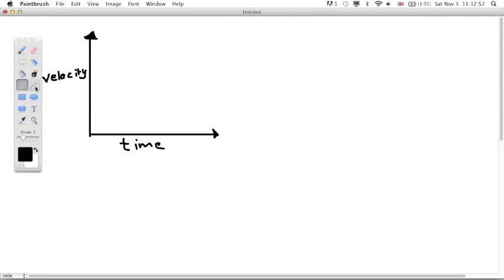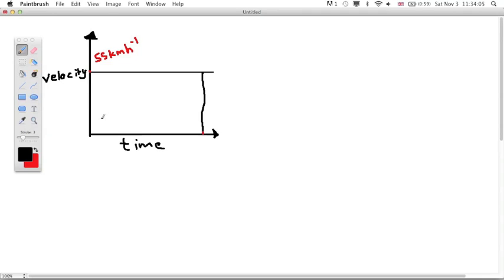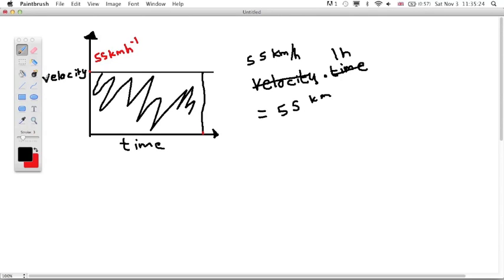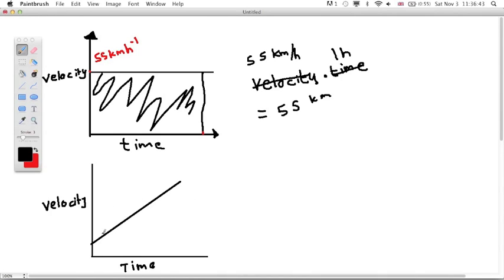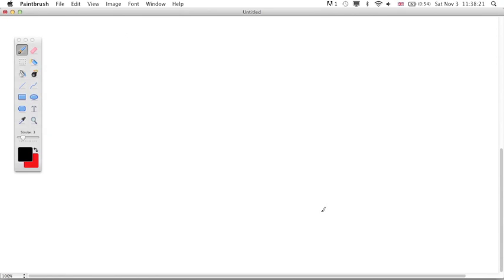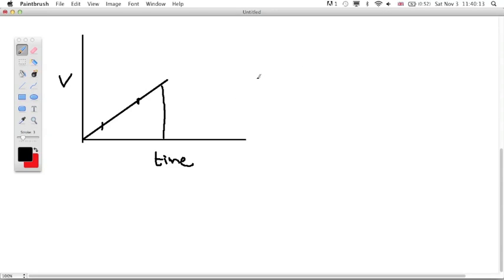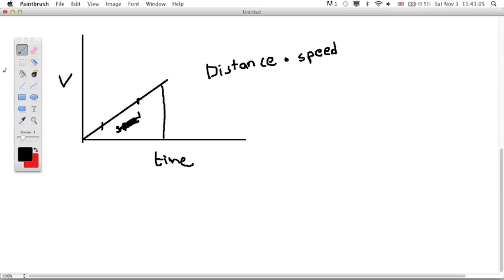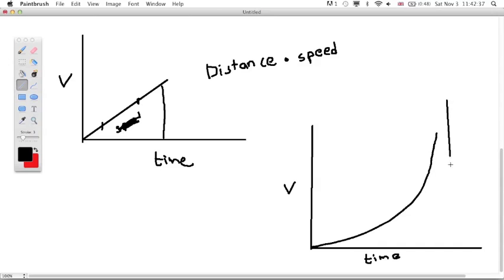Graphs for Motion